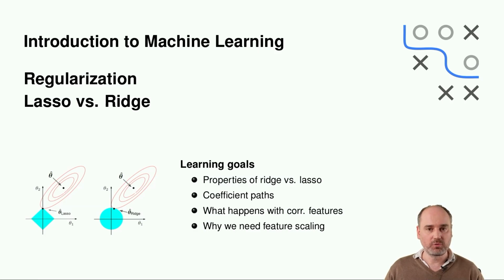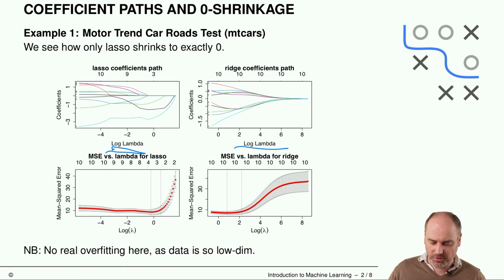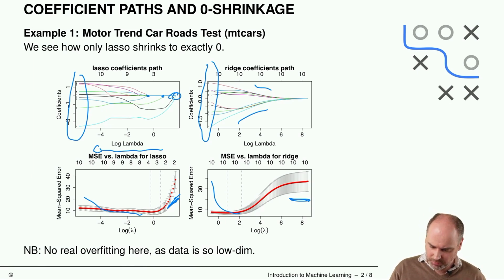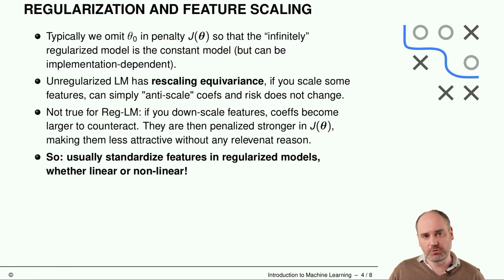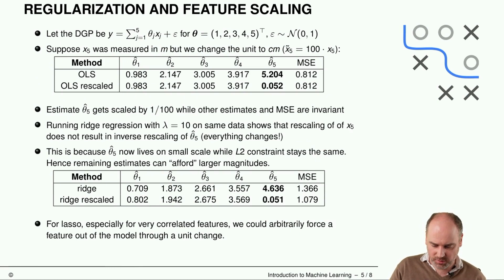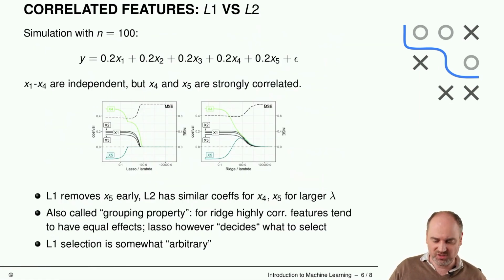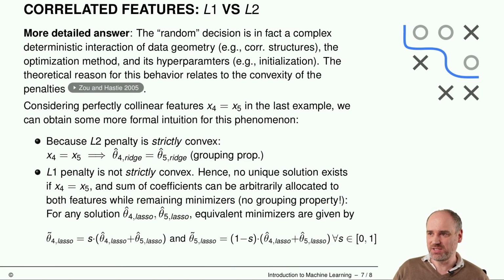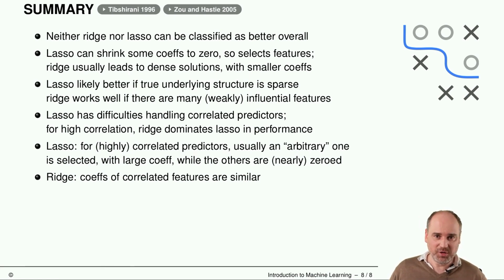SL - 15 Regularization - 04 Lasso vs. Ridge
📌 Topic: Ridge vs. Lasso Regression, Correlated Features, Feature Scaling.